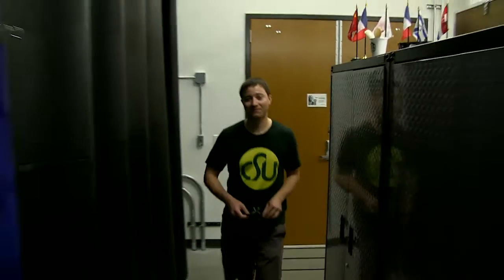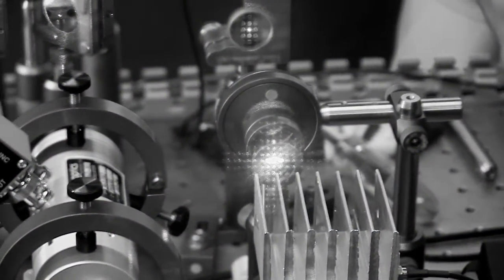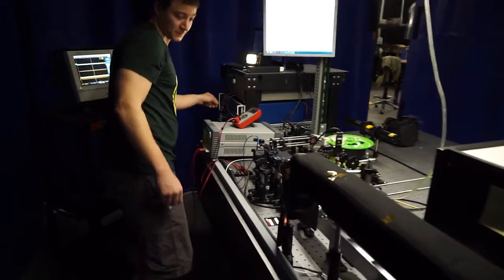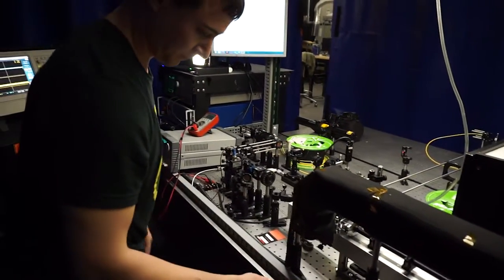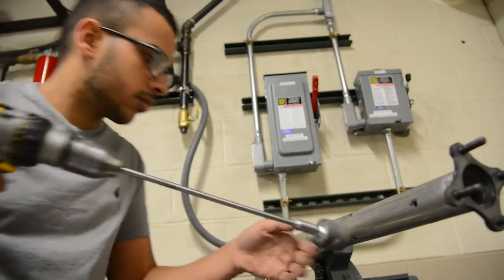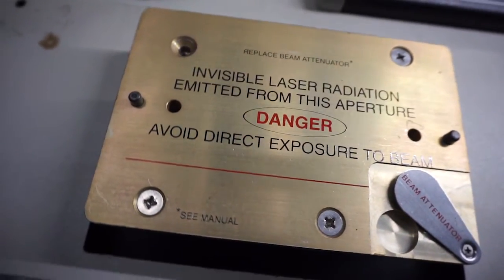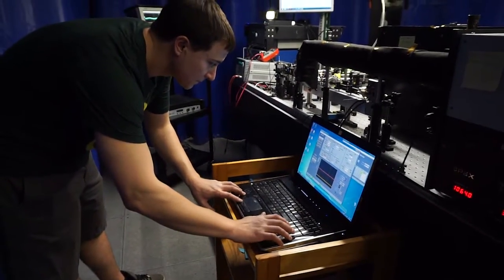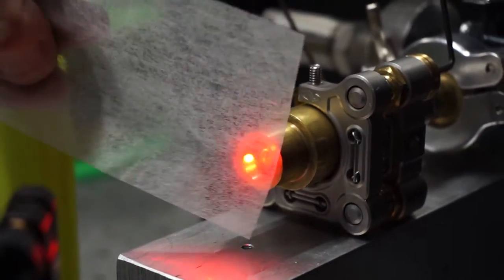Adam Friss, Ph.D. Student in Mechanical Engineering at Colorado State University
Space Lasers! Engineering Graduate student Adam Friss spends his summers at the Jet Propulsion Lab in Pasadena helping NASA with deep space flight. He uses lasers to calibrate propulsion systems that may one day take us to Mars and beyond.